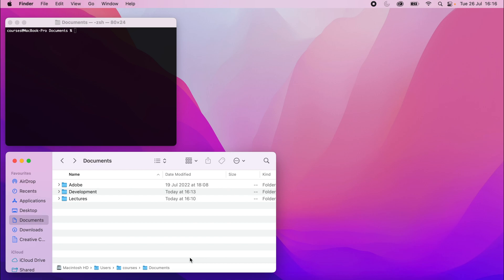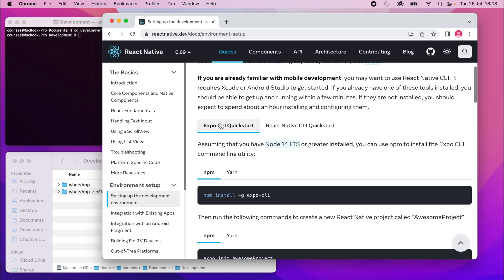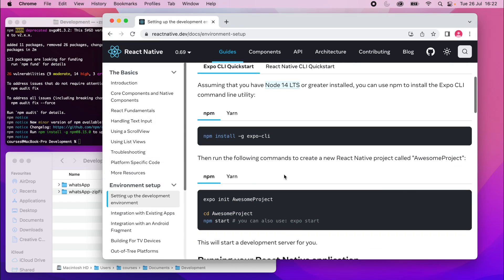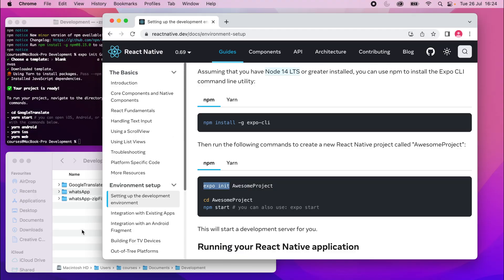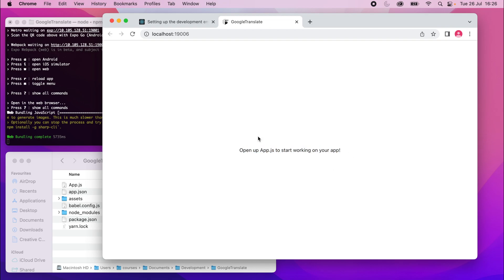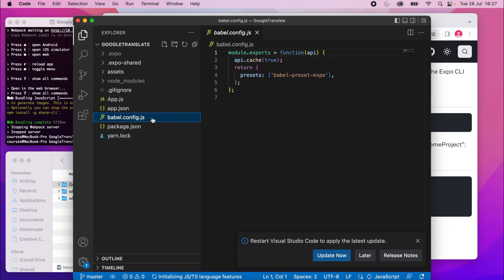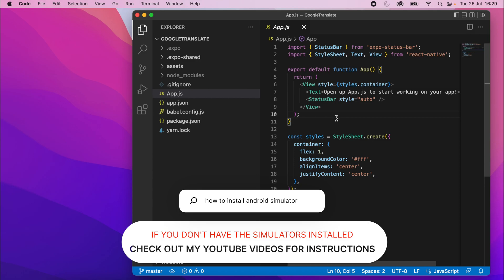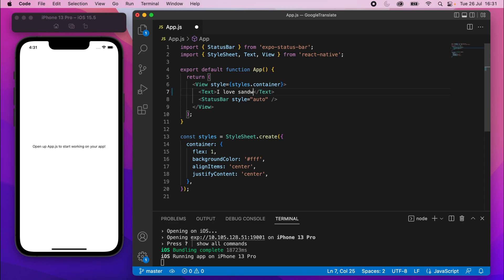Google Translate Clone - React Native Tutorial | Part 1